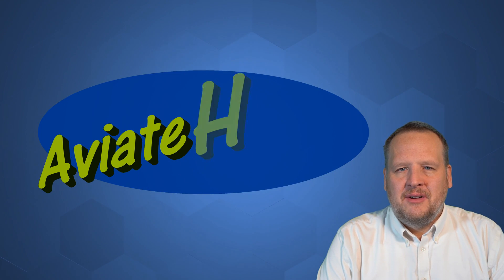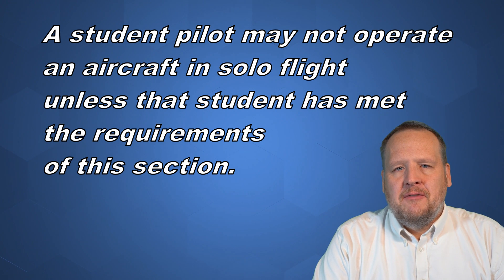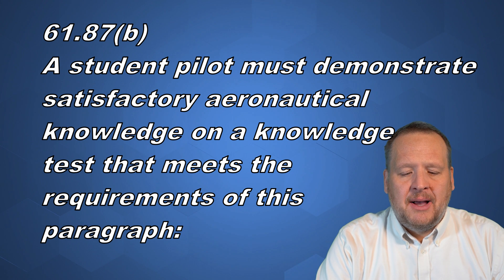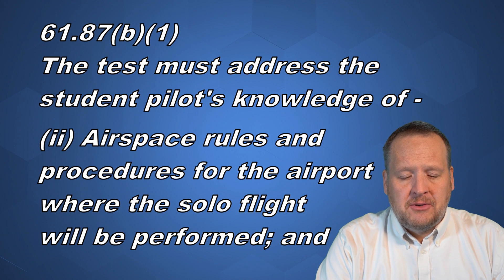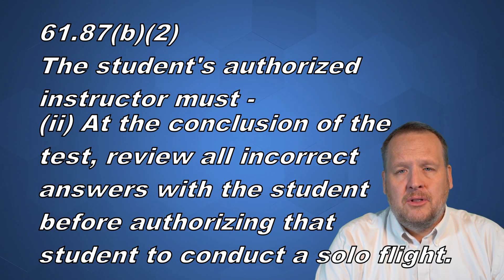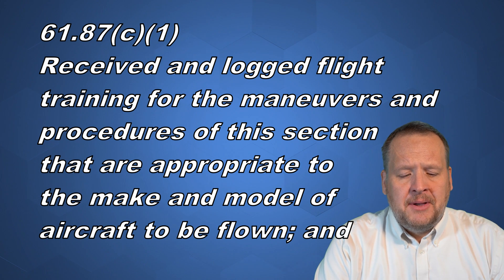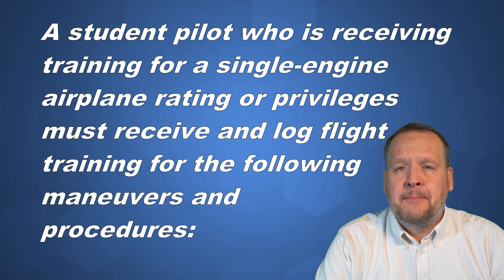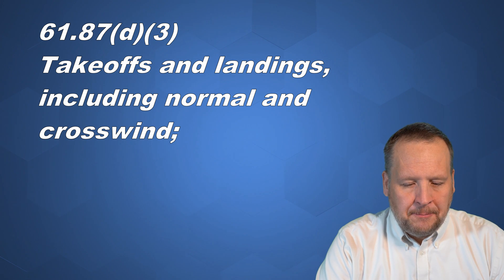Pre-Solo Requirements | Learn To Fly | Be A Pilot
What do I need to fly by myself. Here, I will explain what the FAA requires from you before they will allow you to fly by yourself.

These books are the essentials needed to begin training.
Airplane Flying Handbook
Pilot's Handbook of Aeronautical Knowledge
Private Pilot ACS